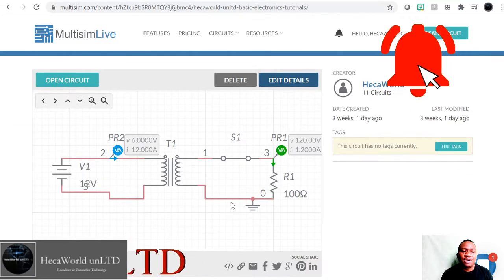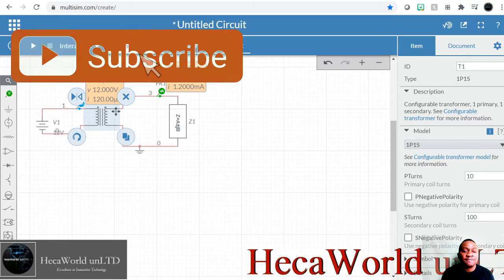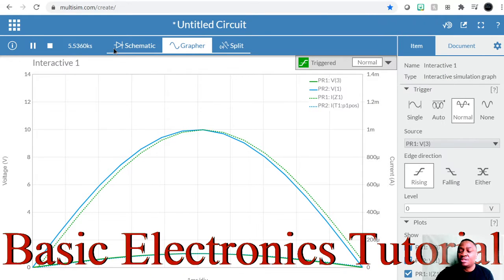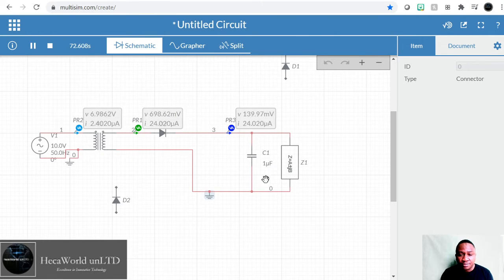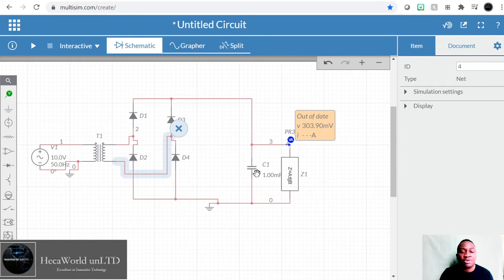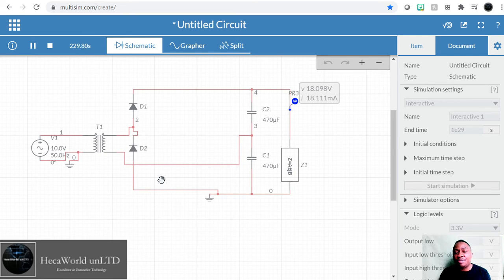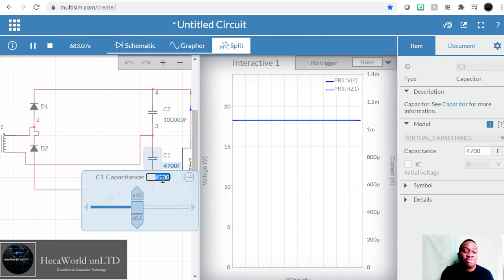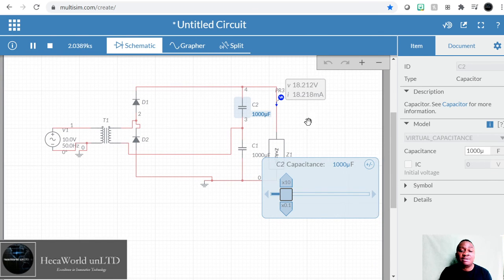HecaWorld unLTD Transformer Tutorial | StepDown | StepUp | Full Wave Rectifier | Electronics Circuit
In this episode, we learned the basic transformer tutorial include Step-up and Step-down transformers and the implications of stepping up a voltage vs current and vice-versa.